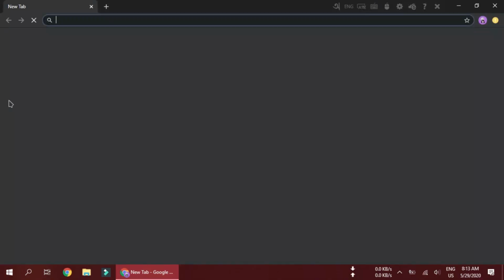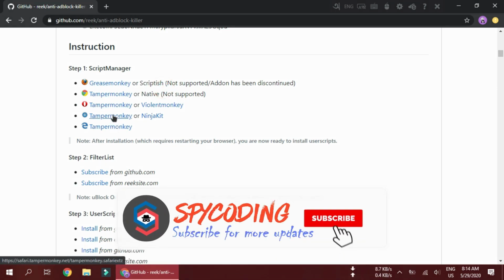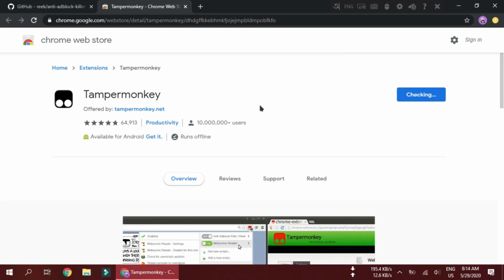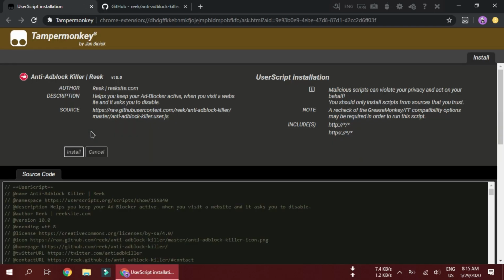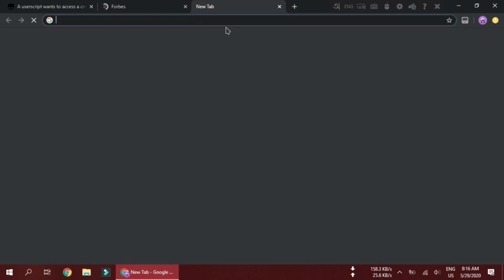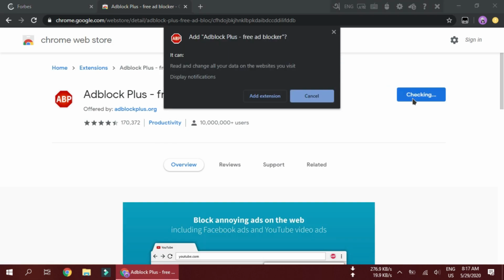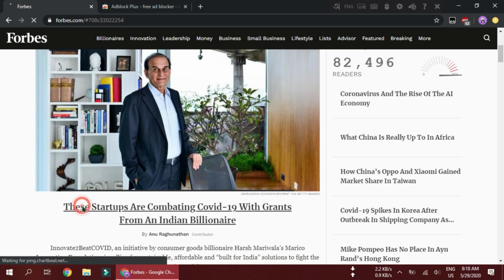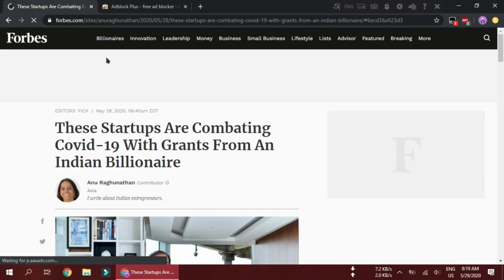Bypass Adblock detection | anti Adblock killer | spycoding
Hey there, I am Istiak and in this video, I have shown you guys how you can make/create a Guessing Game. For that, we have used programming language. It can be created with any of them, but we have chosen python and it is quite easier than other languages.

1) How to block Anti-adblockers
2) How to hide Adblocker detection
3) Why website uses Anti-adblocker
4) What is adblocker

Who doesn't hates ad? You, me and everyone. But who also don't want to earn? The same answer once again it's you, me and everyone. Well basically, the websites, in most cases the only way to earn is ad. And when the ad revenue goes down and down they are forced to use one of the anti-adblockers. And in this video well are actually going to block that anti-adblocker.

Instructions
1) Open up your browser (anyone you like)
3) scroll all the way down to Instruction section
4) follow it properly and enjoy!

About Me
Name: Nifi Istiak Borsho
age: 14+
Class: High School
Passion: Coding, Programming
Coding Lernt from W3Schools.com, Mosh Hamdani, Udemy etc.
Favourite Youtuber: PewDiePie, Mr Beast, Ajaira LTD., Technical Sagar, Tawhid Afridi and etc...
I love to Desing using codes, editing Videos, Eiding and Creating templates of websites, Editing pictures,
Hobby: Software Developer, A YouTuber and Blogger(Does not matter even if it is Small )

Twitter: Not available at Twitter

Used Music
Music that has been used-
1) Clarx - Bones
2) Cartoon - On &On
3) Alan Walker - Faded